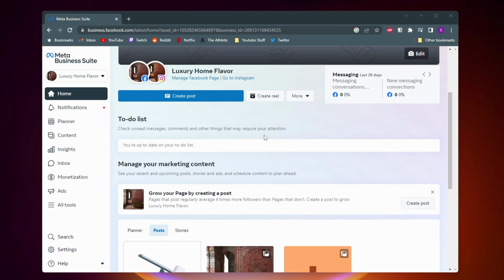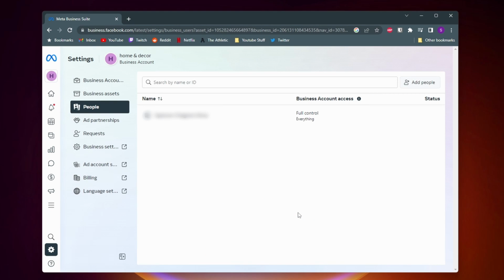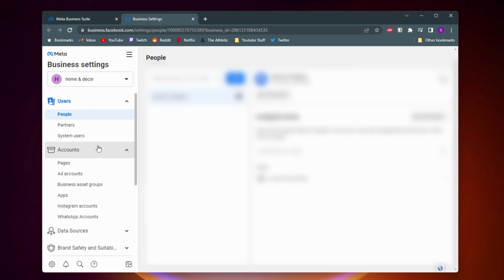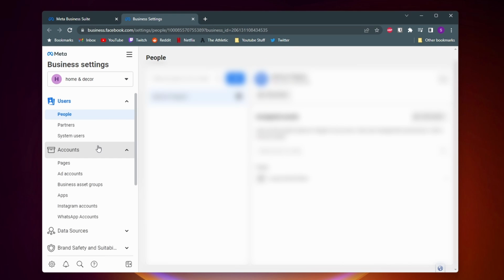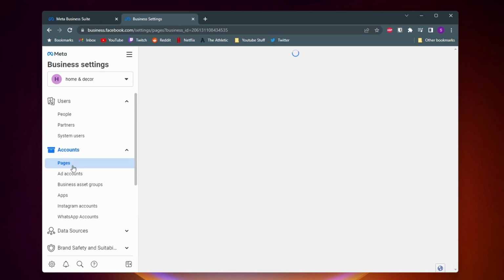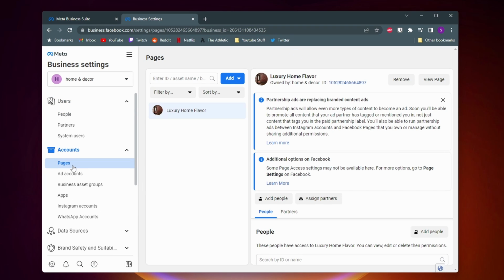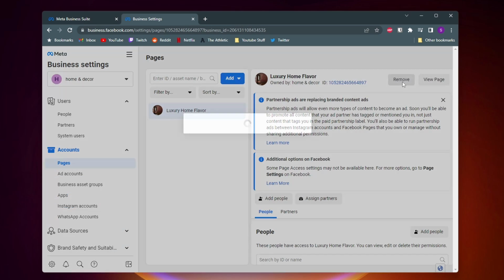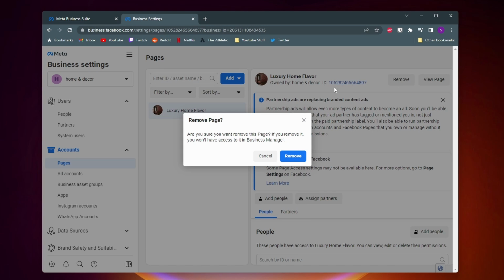How to Remove a Facebook Page From Meta Business Suite - 2025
In this video, I show you how to remove or delete a Facebook page from the Meta Business Suite. The process only takes a few short steps!

-SWIFTNESS